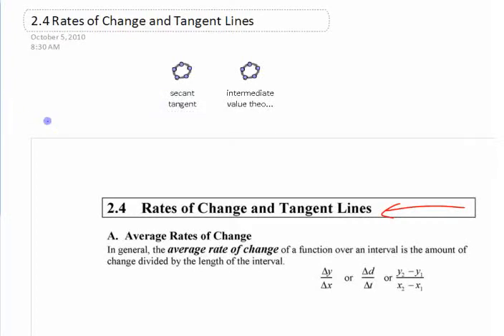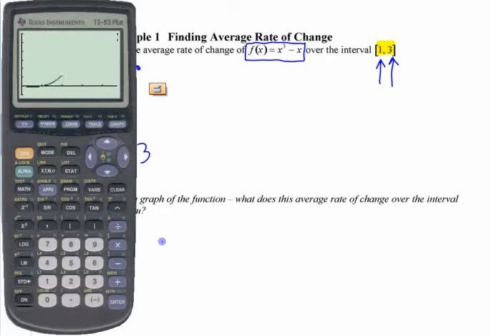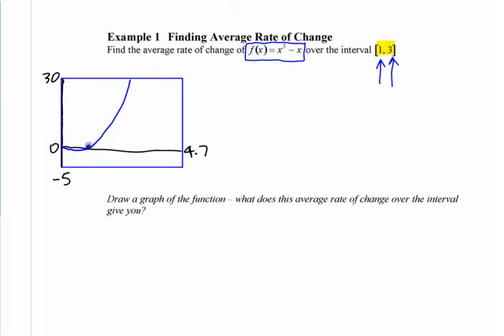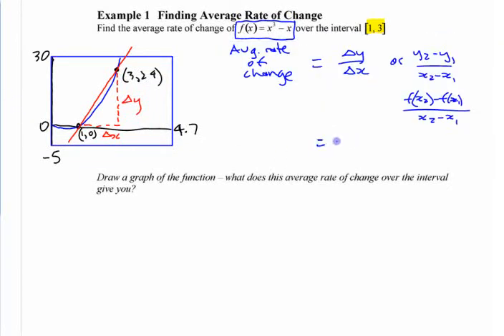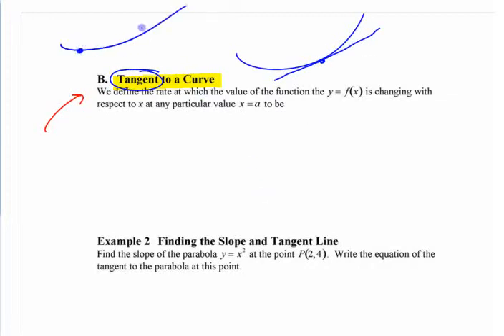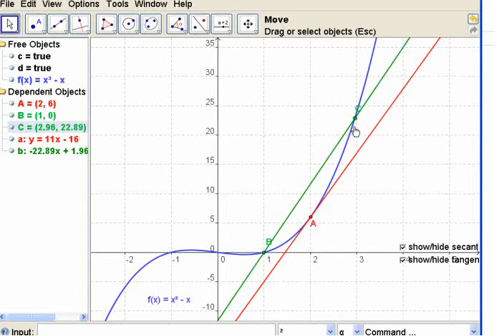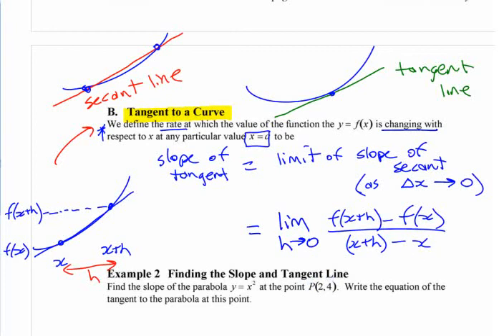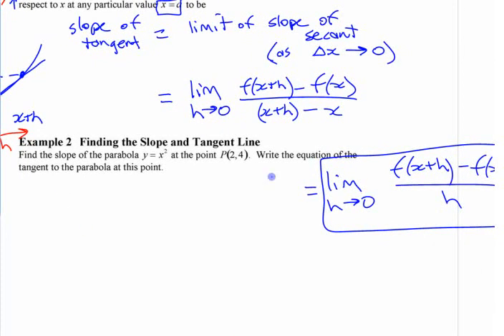Ca12 2.4 (1a) Slopes and Tangent Lines - part 1a